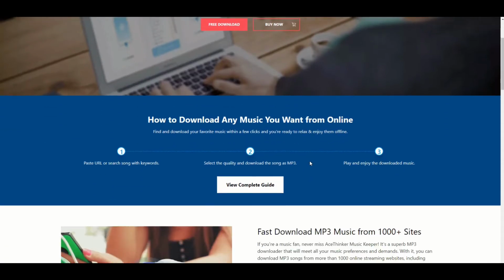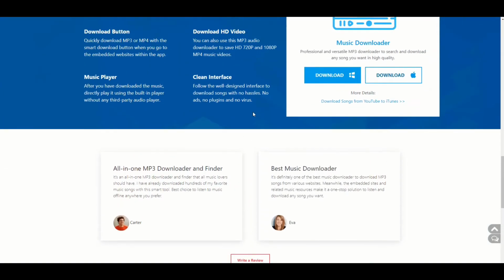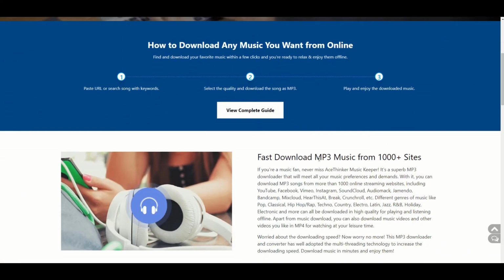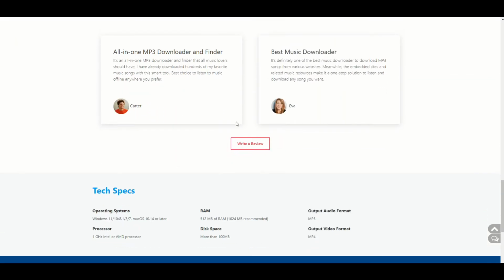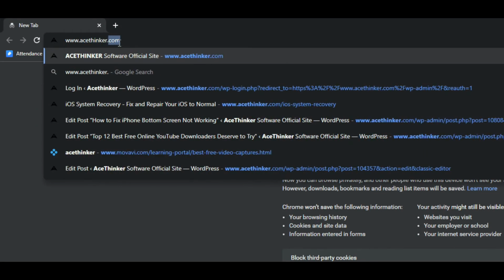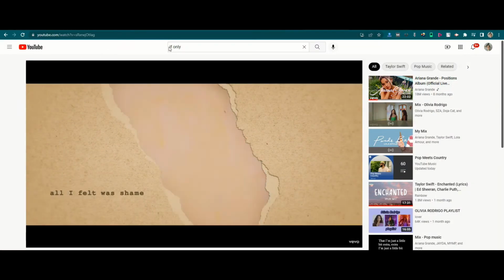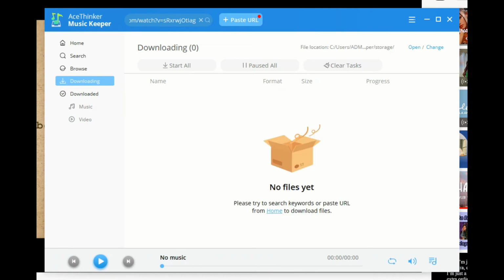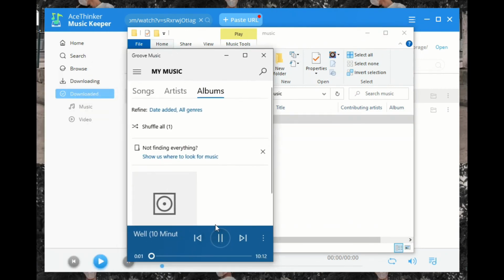How to Use 320kps MP3 Converter for Free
Find the best solutions for you to quickly get MP3 audio files on your browser